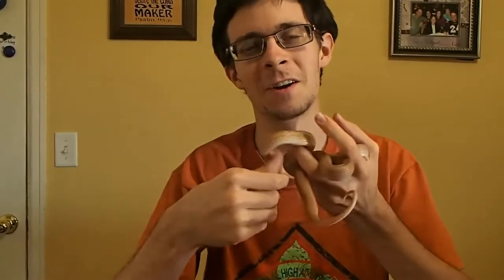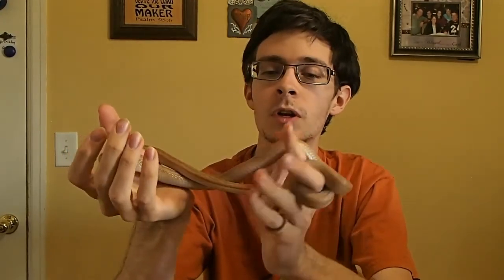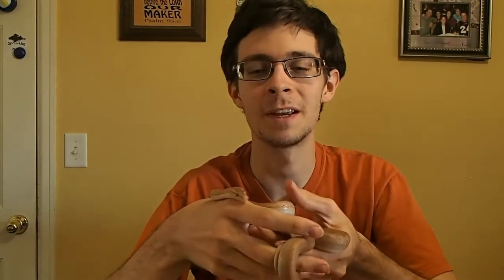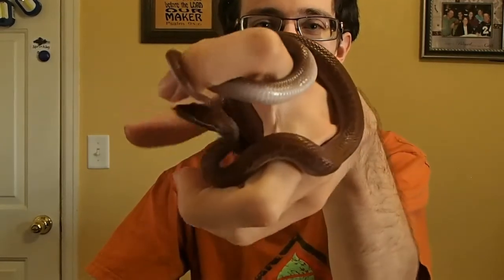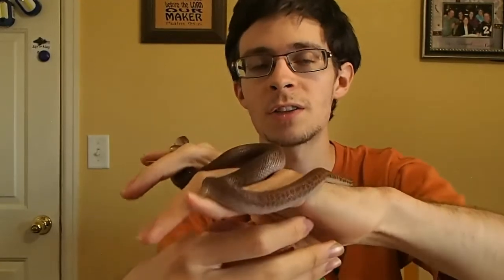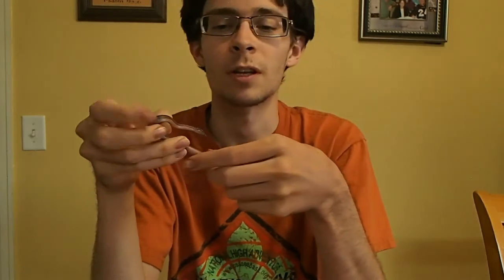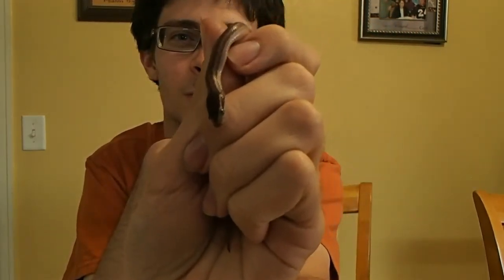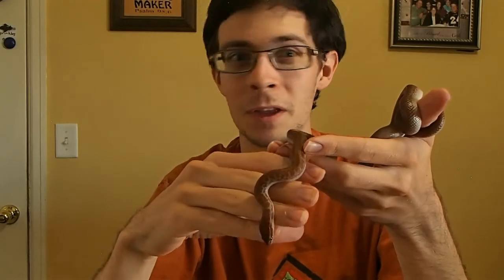Intro to Cape House Snakes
My first in-depth video for you to enjoy, covering the Cape House Snake, Boaedon capensis! As I am not a master of technology you'll have to forgive me for the fade-outs and background (and also for the distracting housefly attempting a photobomb in the background :) ), but this video covers most of the basic intro information for this delightful small snake species.
For those wanting a read on some of this information, it's an older post (with a couple outdated points on taxonomy etc.) but you can visit here for the introductory blog on Hobbes
Or, if you have other questions, or perhaps have an interest in what animals are and feel free to peruse the site or use the contact information listed there to ask questions directly!